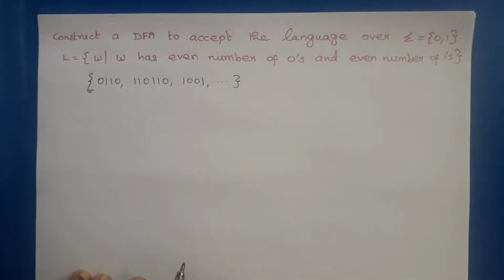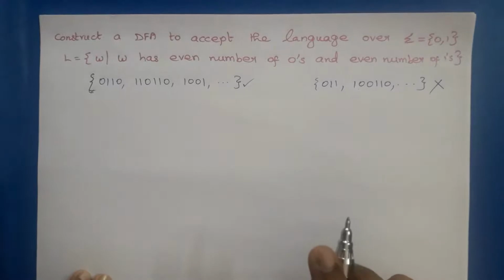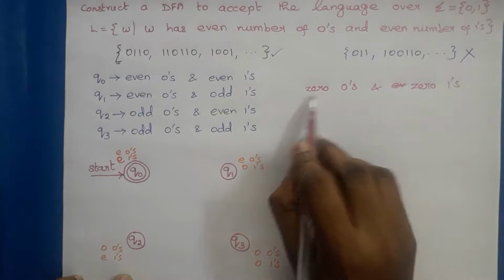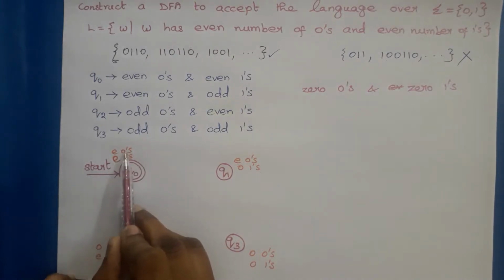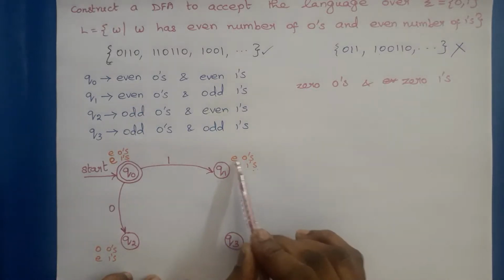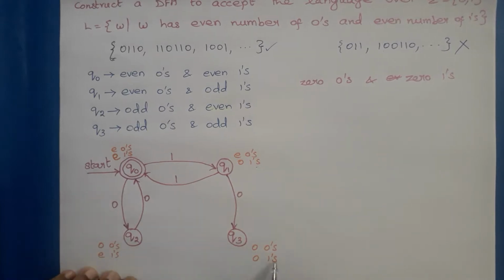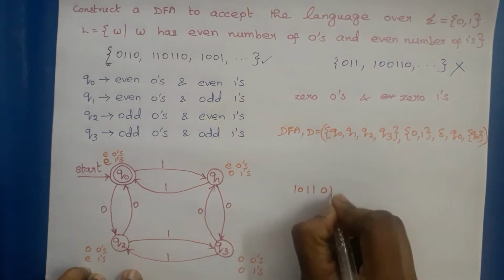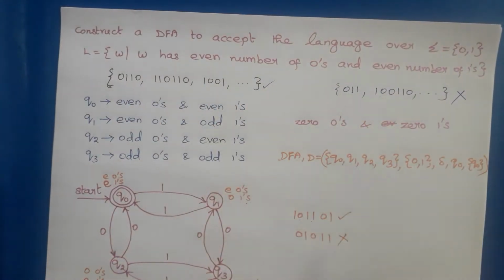Theory of Computation： Example for DFA Even 0's and even 1's wK qsHg 4qI